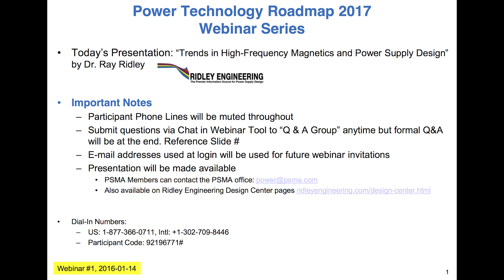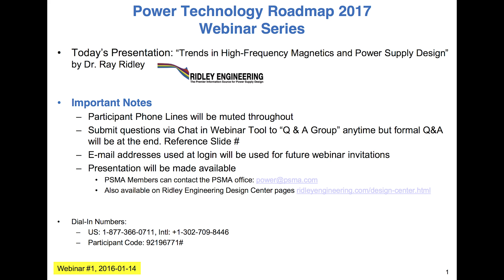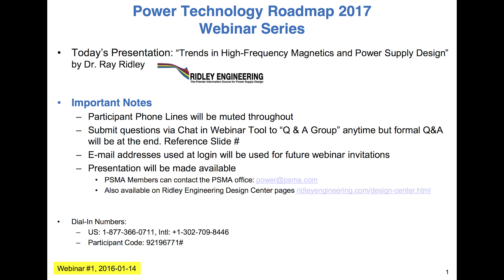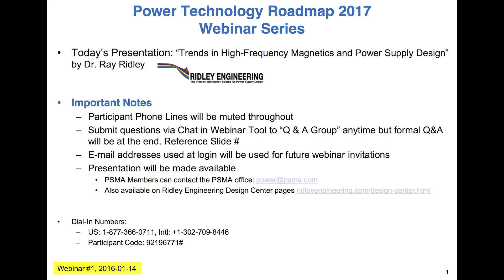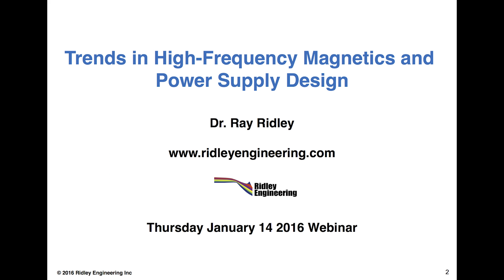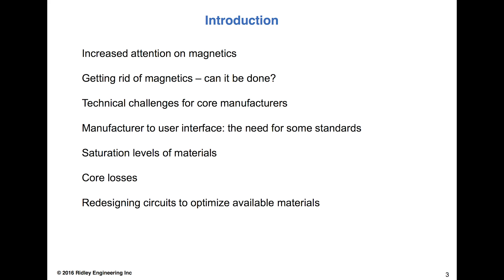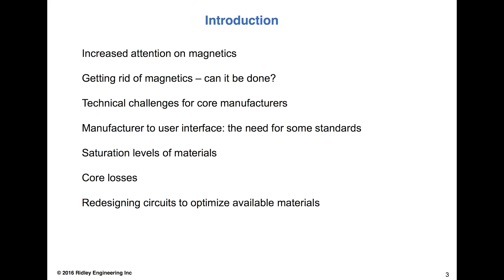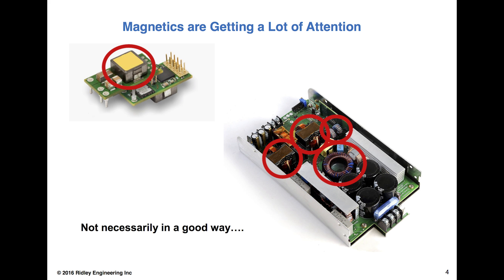Trends In High Frequency Magnetics Part 1 Introduction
Webinar presented by Dr. Ray Ridley about the modern trends in magnetics design and power supply design.